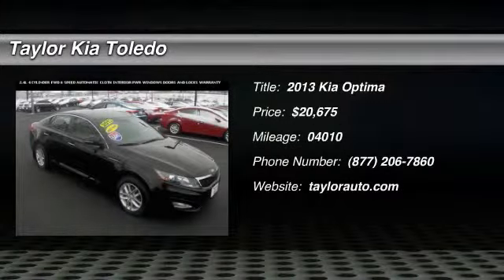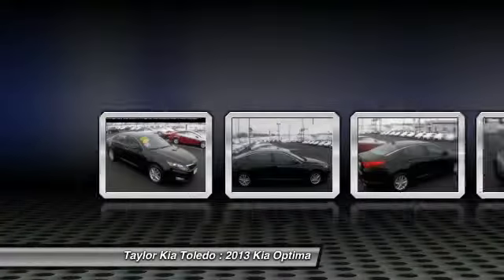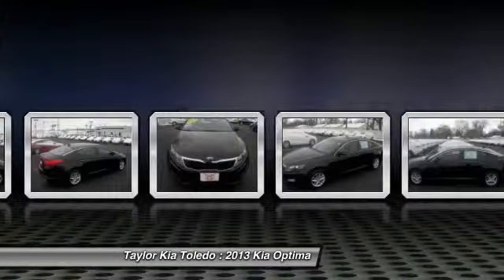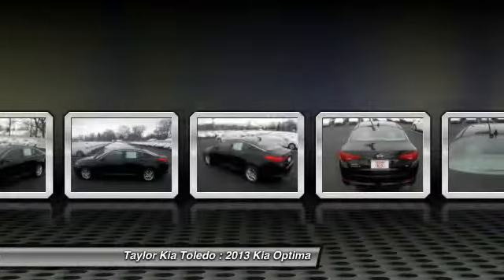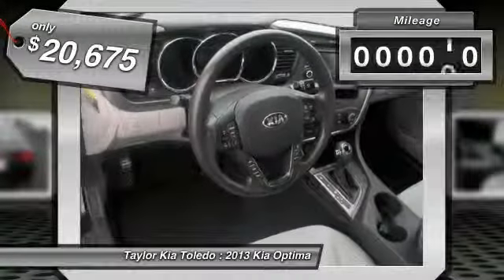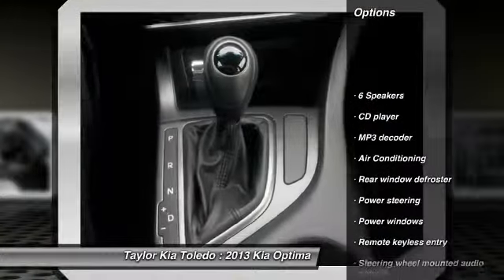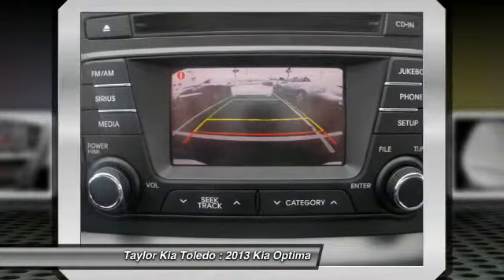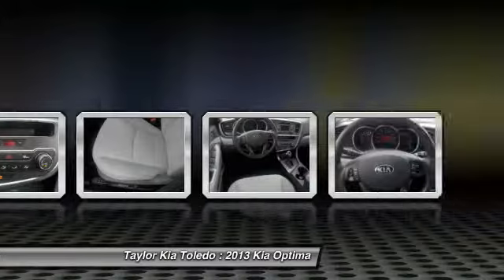2013 Kia Optima Toledo OH K71119A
2013 Kia Optima LX - $20675

6300 W. Central Ave

Gray w/Cloth Seat Trim. All points perspective. Ride is as smooth silk. If you demand the best things in life, this wonderful 2013 Kia Optima is the low-mileage car for you. This Kia Optima has a great cockpit layout, with all the controls easy to find and right where you need them.